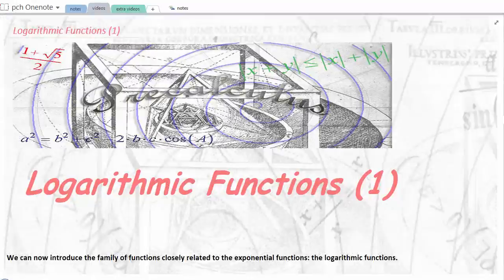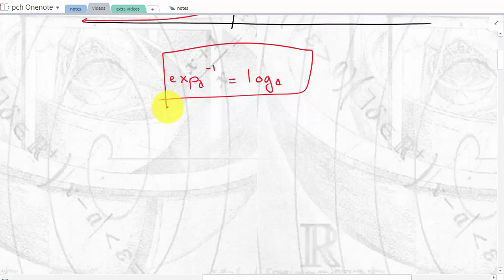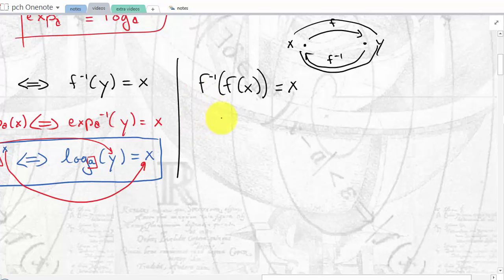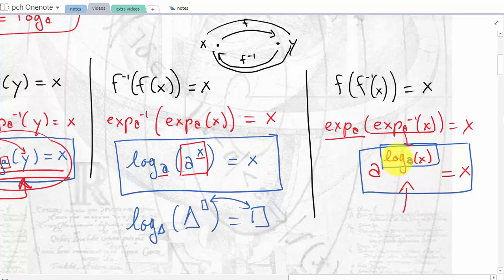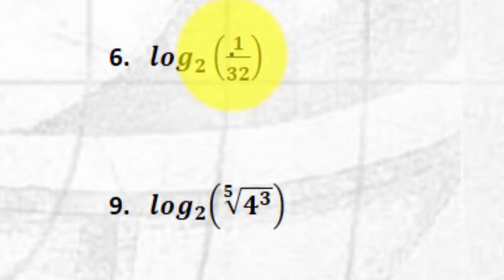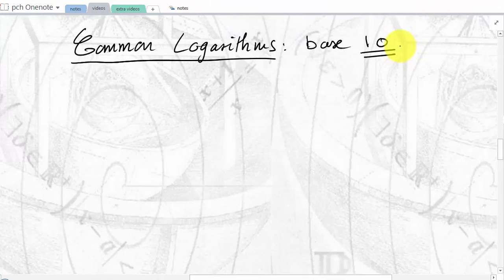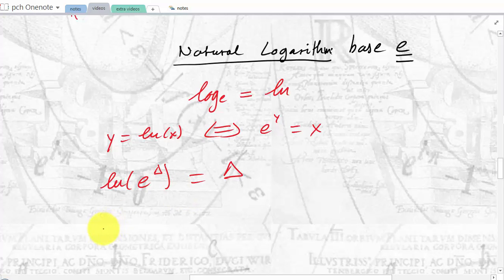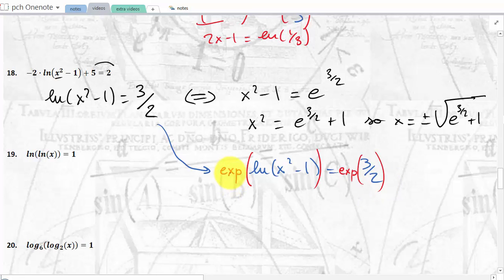video 55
logarithmic functions (1)